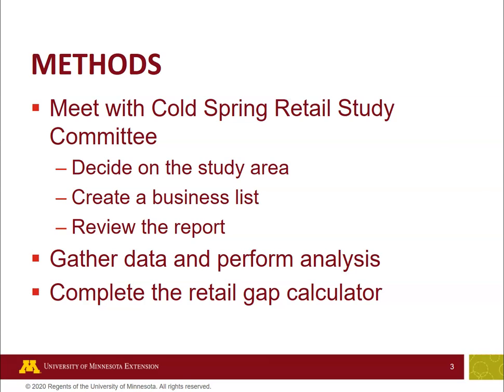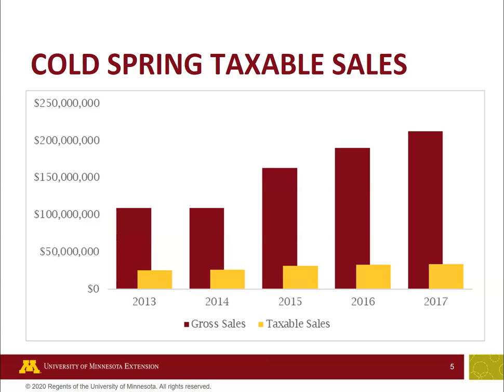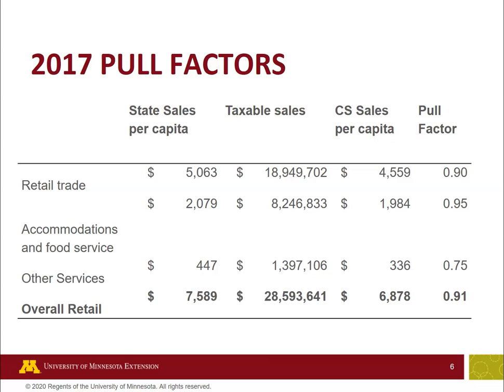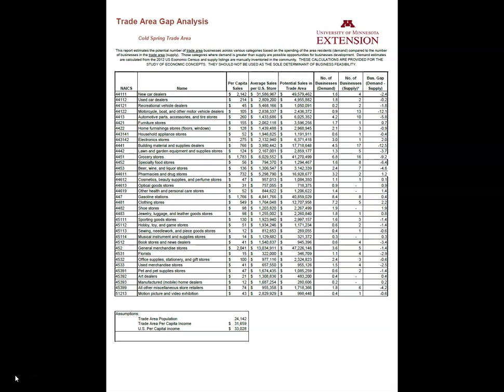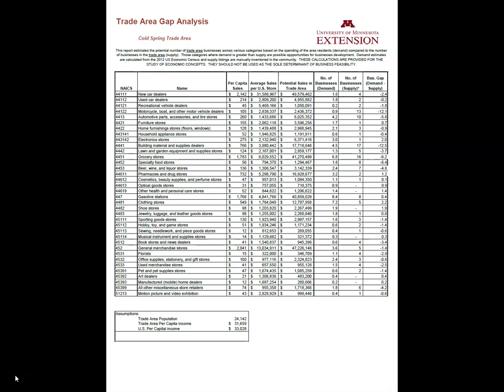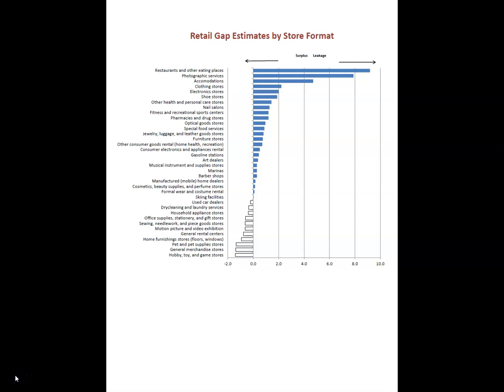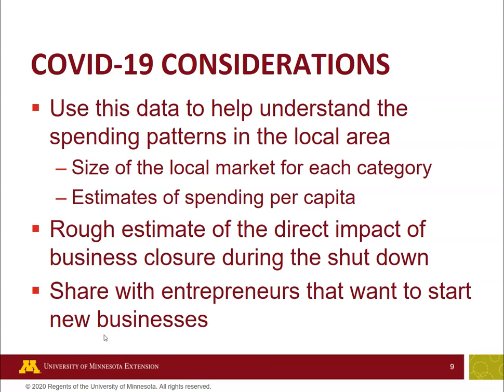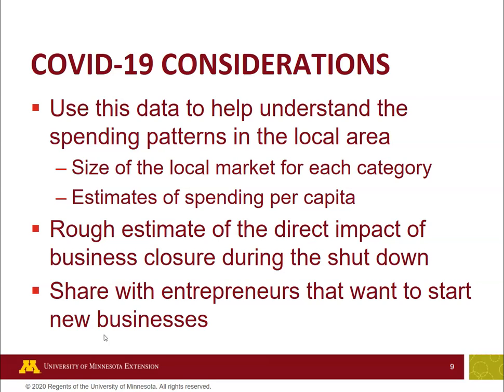Cold Spring Market Profile 2020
An overview of the Cold Spring, MN Market Area Profile conducted by the Cold Spring EDA and UMN Extension in 2020.